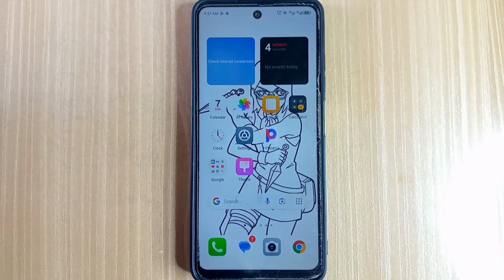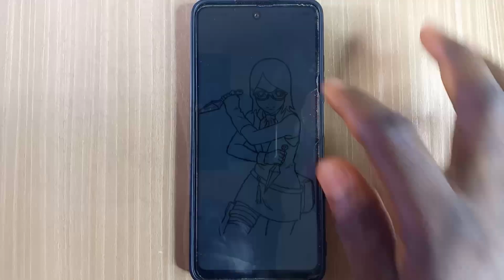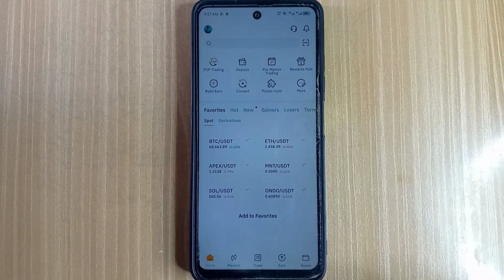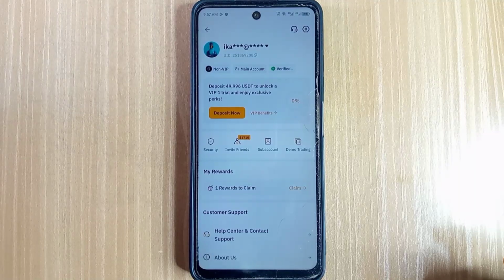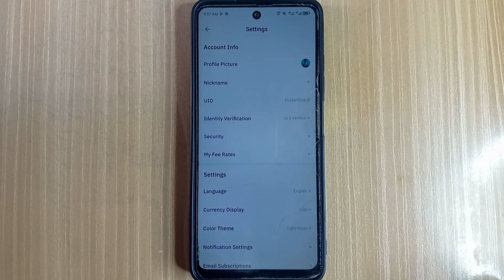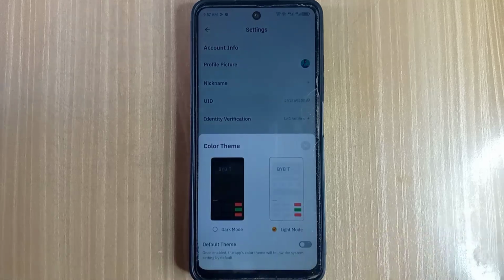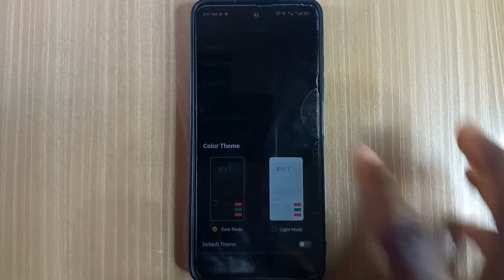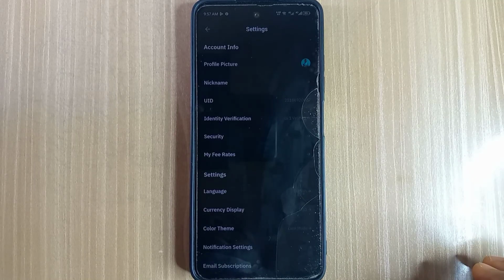How To turn on dark mode on BYBIT